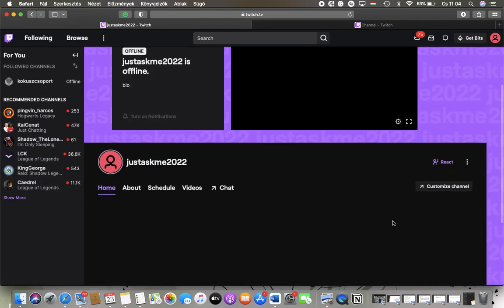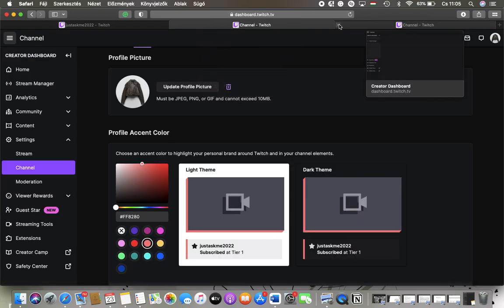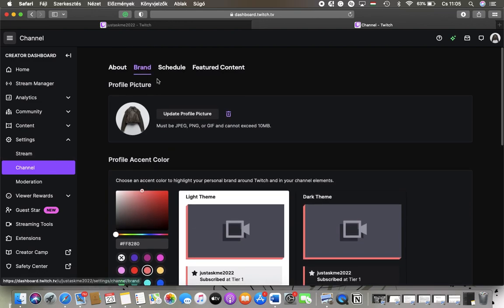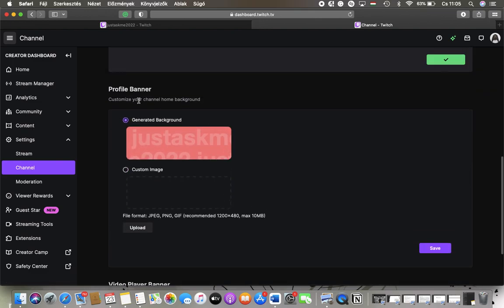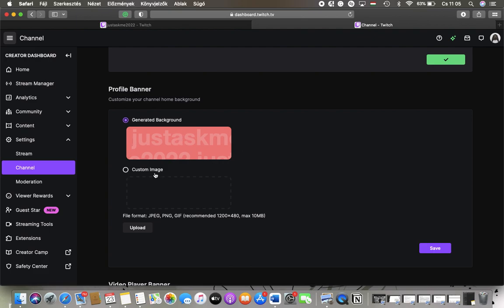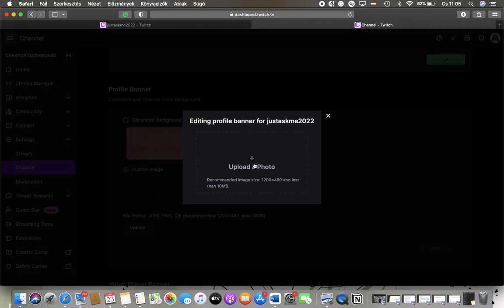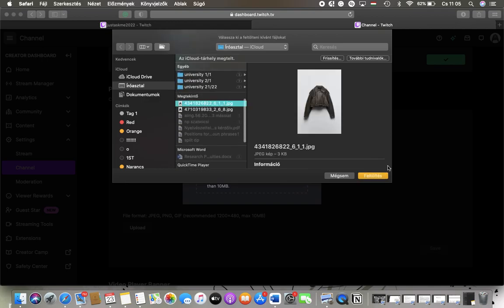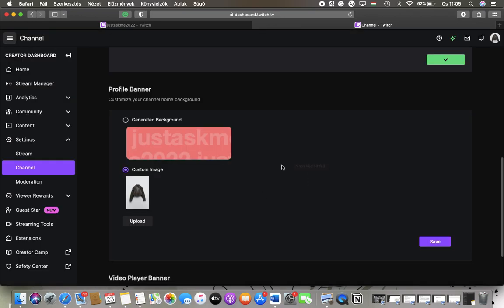How to set profile banner on Twitch?